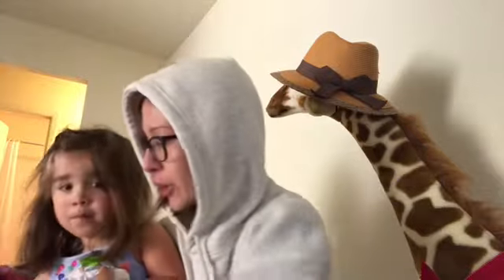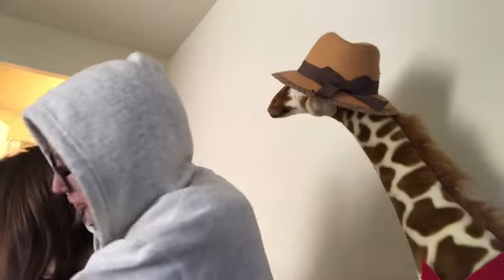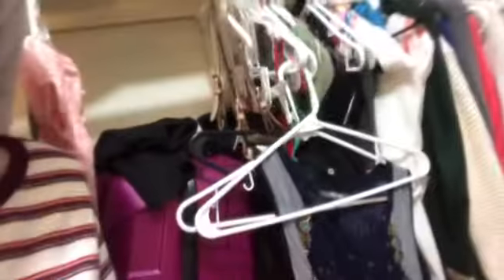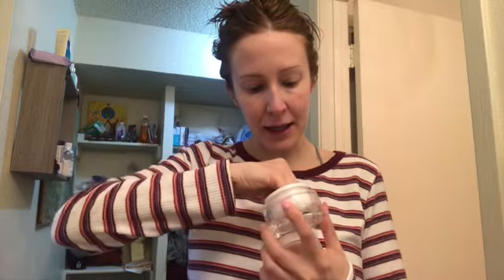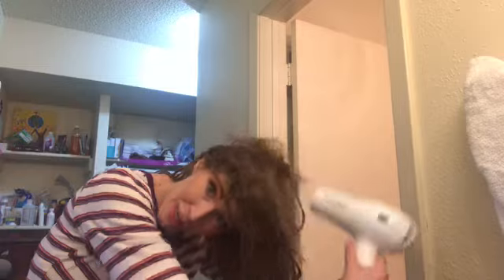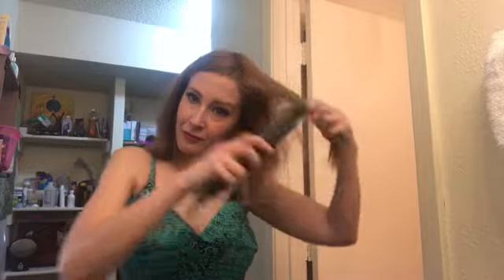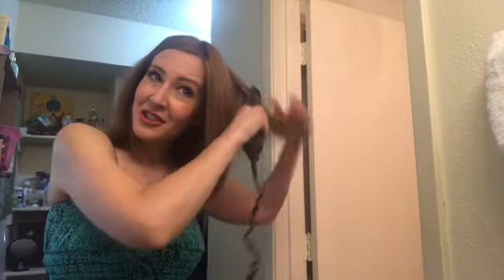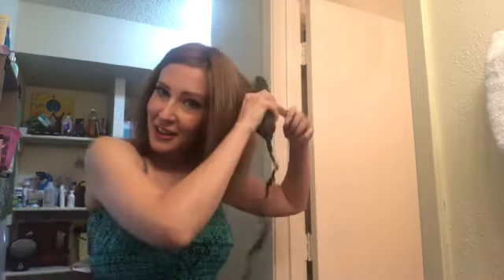How To Fix Up For Your Husband During Quarantine! A Step By Step Guide!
Use what you have to fix up for your man! Including some makeup tips and my engagement story!